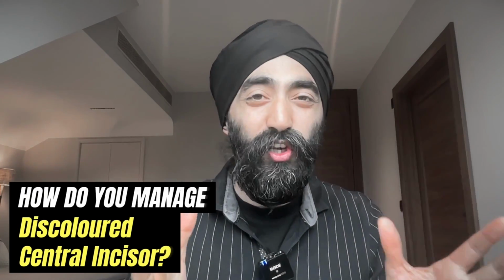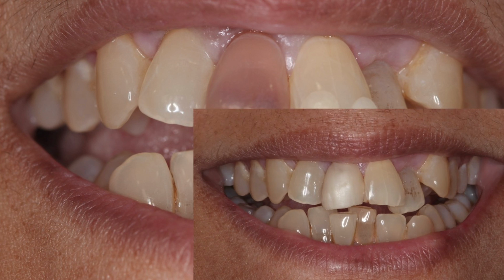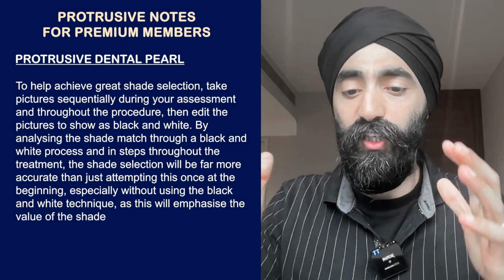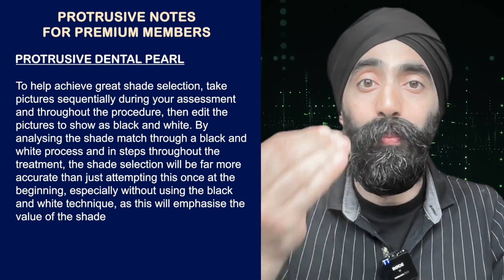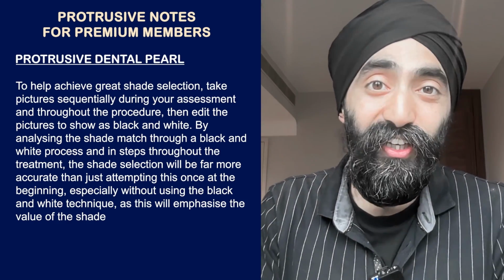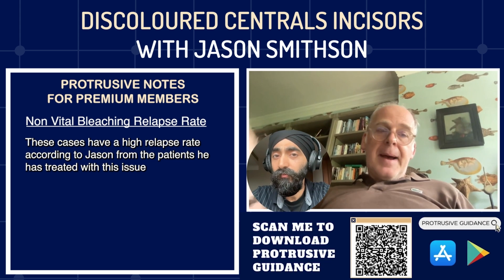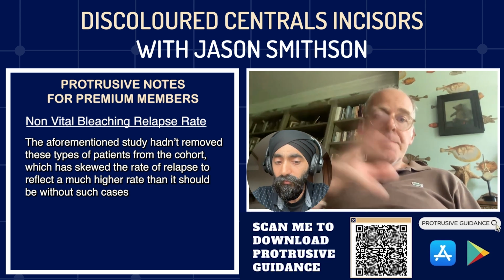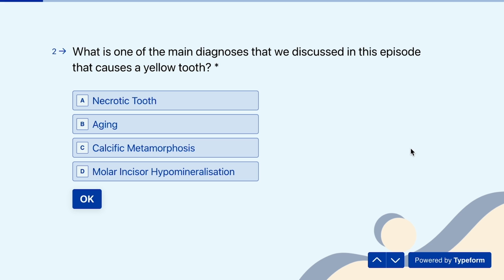Discoloured Central Incisors with Jason Smithson - PDP191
The secret to success with non-vital bleaching is knowing when it’s not going to work.

This episode Discoloured Central Incisors with Jason Smithson shares his decision making in discoloured incisors AND the protocols he uses in their management.

When is a purely restorative approach more appropriate than bleaching?

When is ceramic preferred to composite?

What is the best way to mask a metal post?

Listen/Watch this episode which reveals all! This episode is eligible for 1 CE credit via the Protrusive Guidance platform.

Protrusive Dental Pearl:

To help achieve great shade selection, take pictures sequentially during your assessment and throughout the procedure, then edit the pictures to show as black and white. By analysing the shade match through a black and white process and in steps throughout the treatment, the shade selection will be far more accurate than just attempting this once at the beginning, especially without using the black and white technique, as this will emphasise the value of the shade

Highlights of this Episode:
0:00 Introduction
01:56 Protrusive Dental Pearl
03:15 Introduction - Dr Jason Smithson
05:30 Biomimetic Dentistry
14:50 Non Vital Bleaching
24:55 Calcific Metamorphosis
28:30 Ceramic or Composite Resin
31:17 Deeper Dive into Ceramic Use
32:55 Composite veneers
40:35 Perfecting Shade
43:40 Jason’s Courses

For the full educational experience, our Ultimate Education Plan gives you access to all our courses, webinars, and exclusive monthly content.

If you liked this episode, you will also like The ‘Anti-Biomimetic Dentist’ – Restorative Lessons from Pasquale Venuti Part 1 – PDP152 – Protrusive Dental Podcast